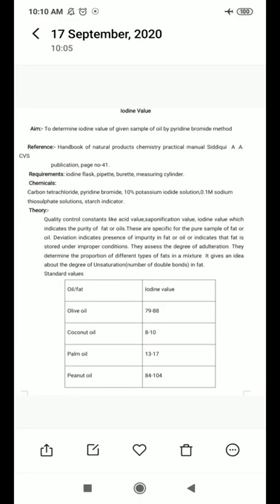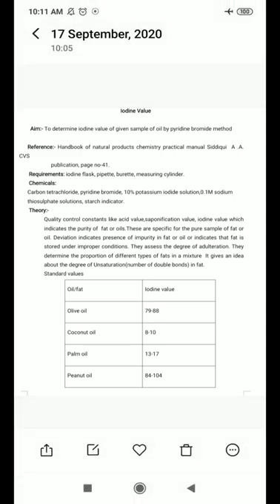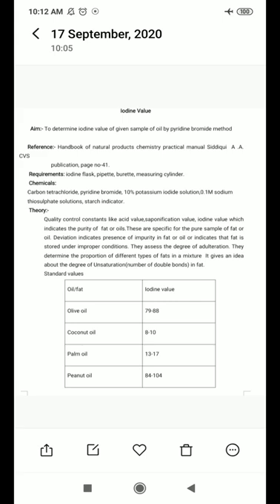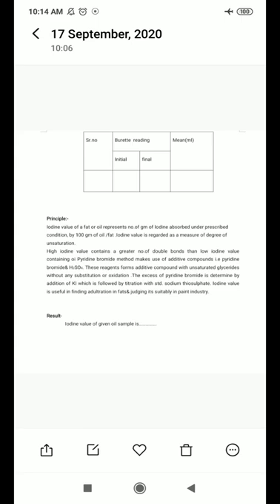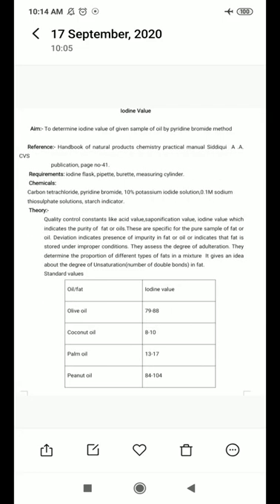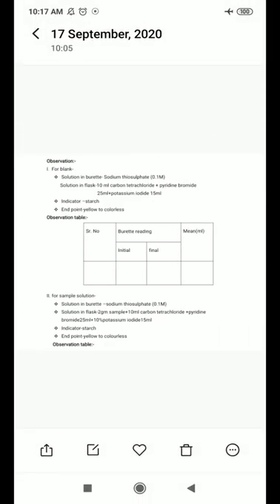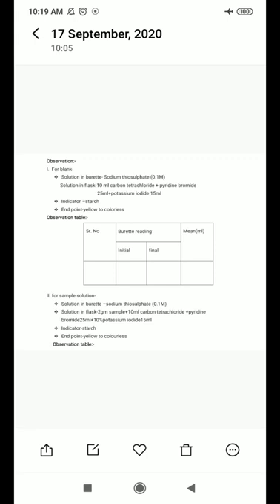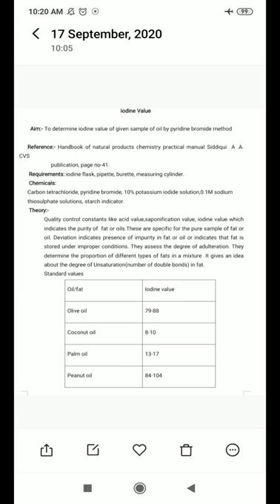To determine iodine value for oil or fat sample